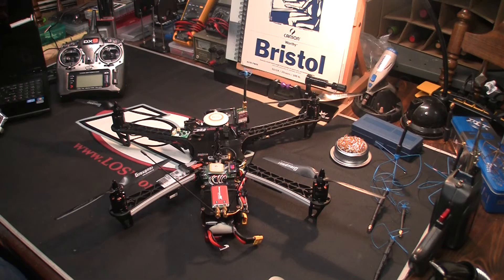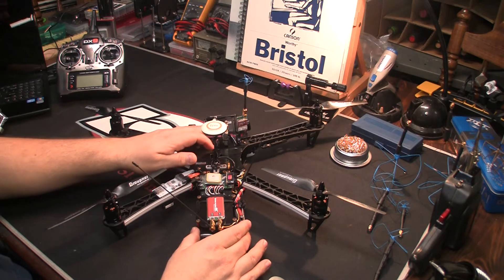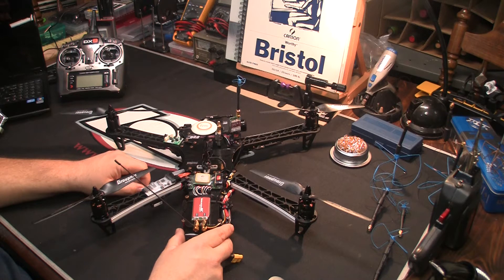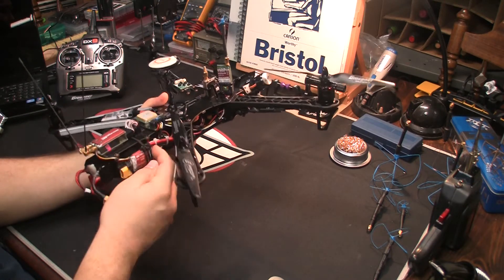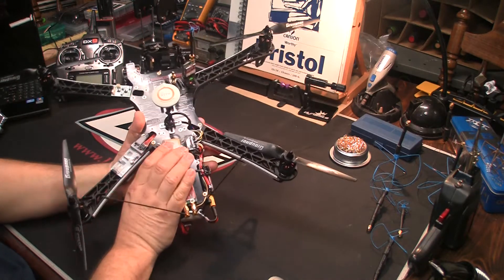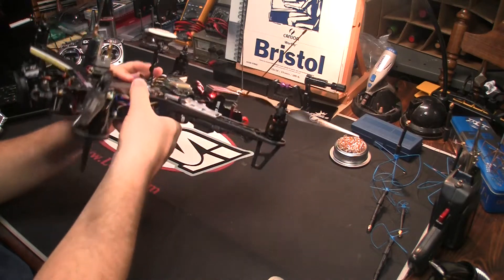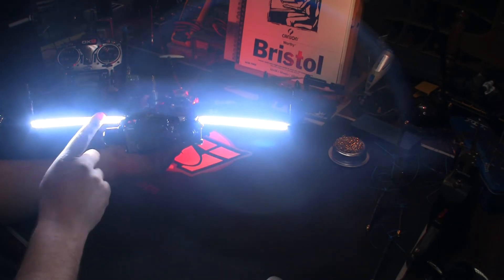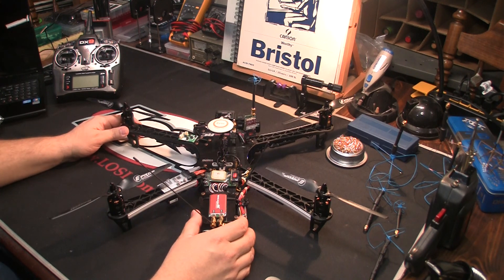TBS Discovery Pro Build Show & Tell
Here is a video on my TBS Discovery Pro build.